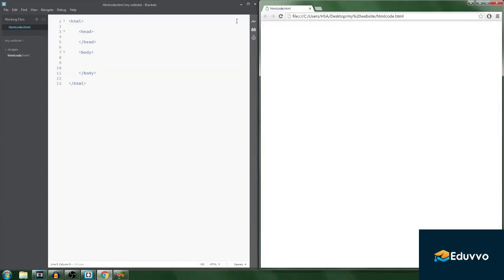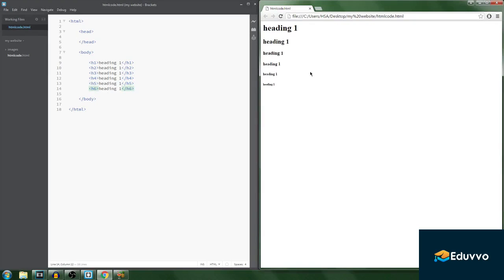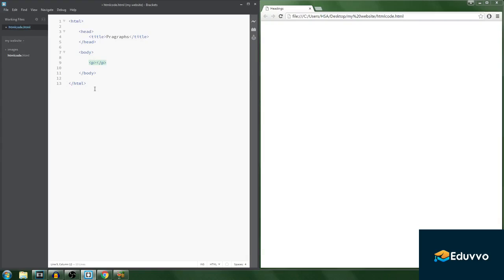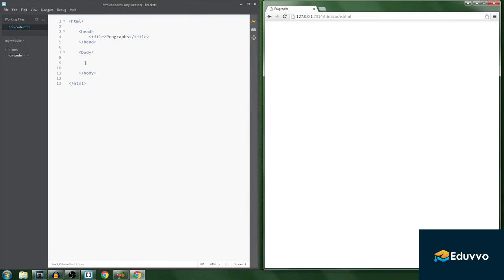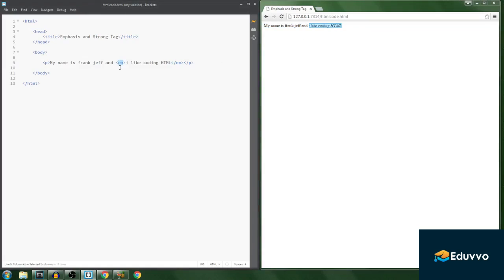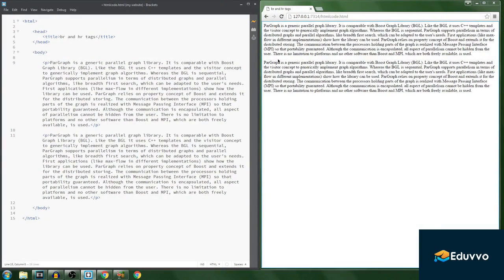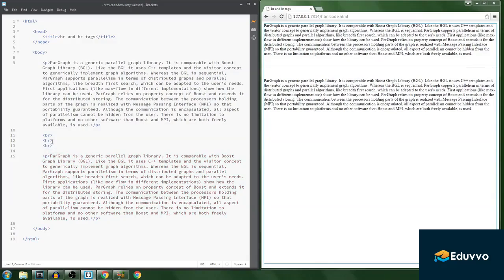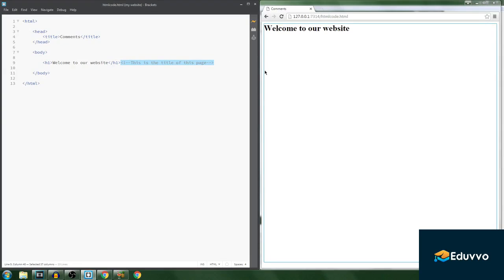Web Development for Beginners Lecture 2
Headings
HTML defines six levels of headings. A heading element implies all the font changes, paragraph breaks before and after, and any white space necessary to render the heading. The heading elements are H1, H2, H3, H4, H5, and H6 with H1 being the highest (or most important) level and H6 the least. For example: